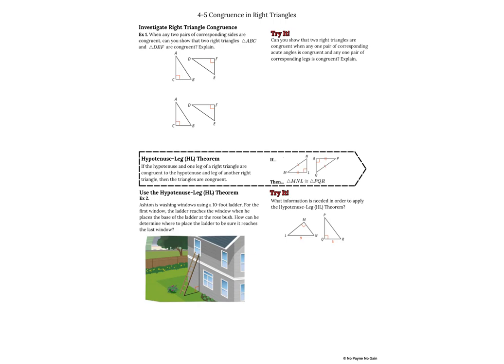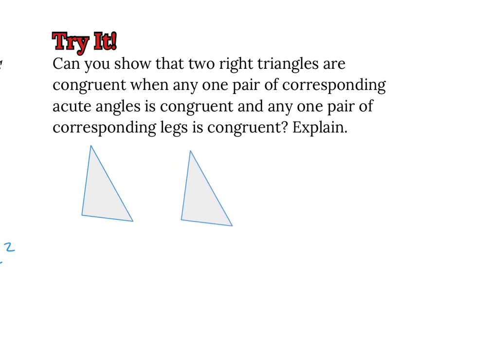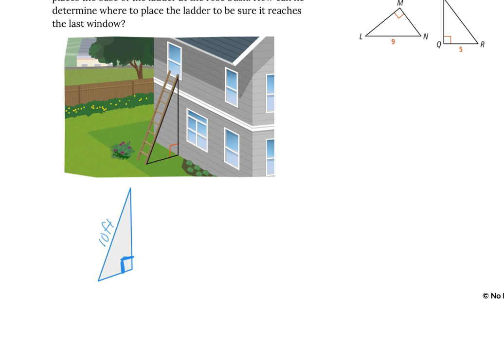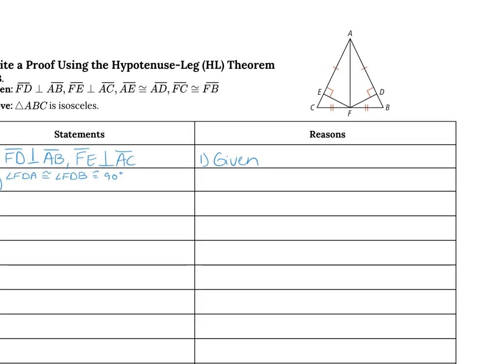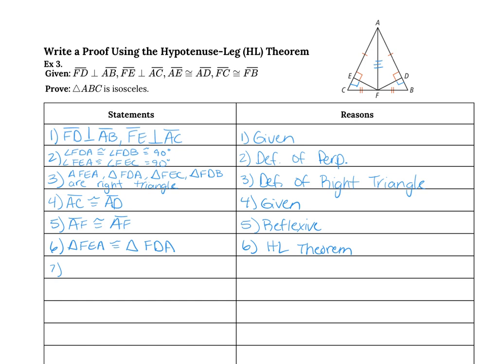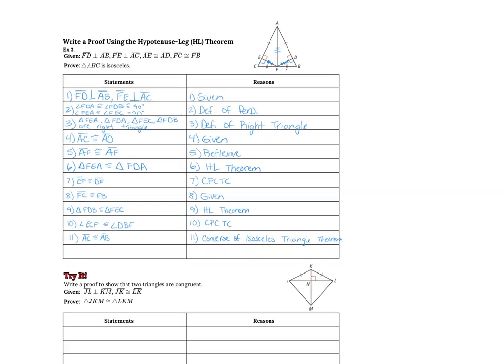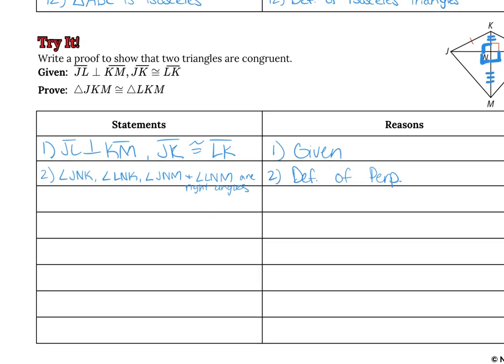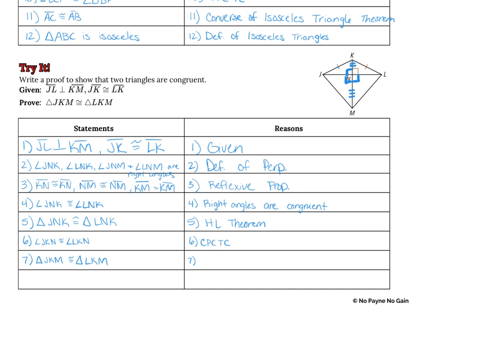4-5 Congruence in Right Triangles